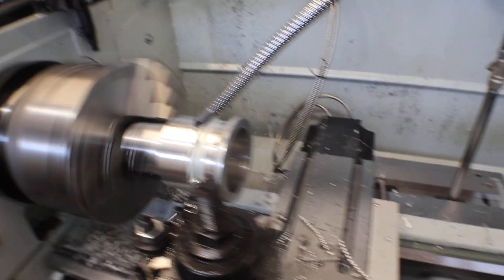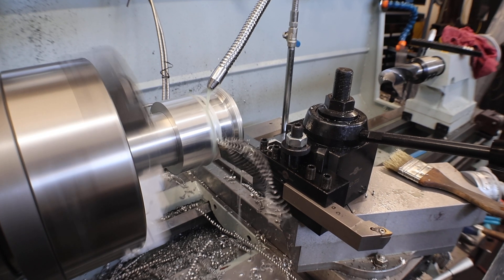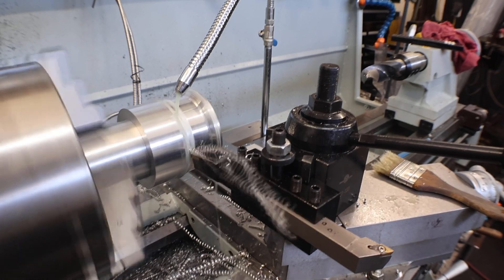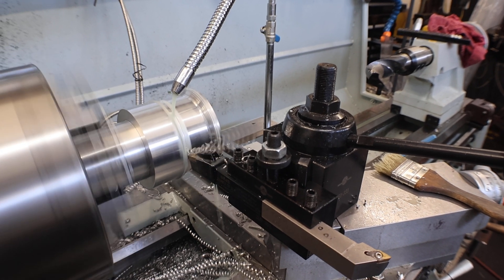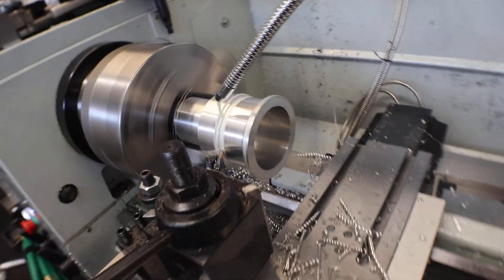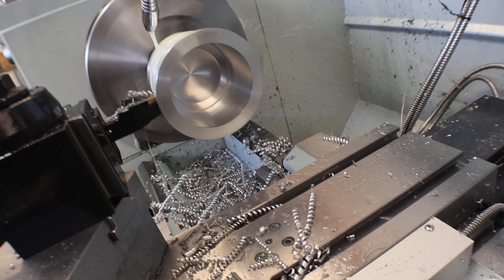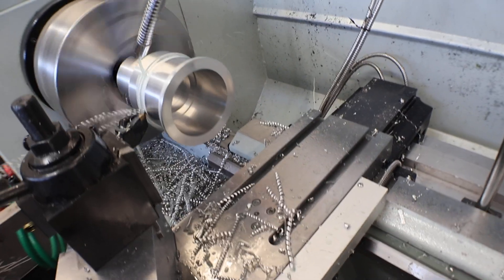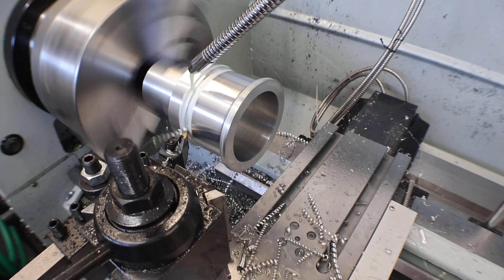Race Car Cup Holder 5/7. Turning the large O.D.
Using my Precision Matthews TL 1640 to turn an all aluminum cup holder.